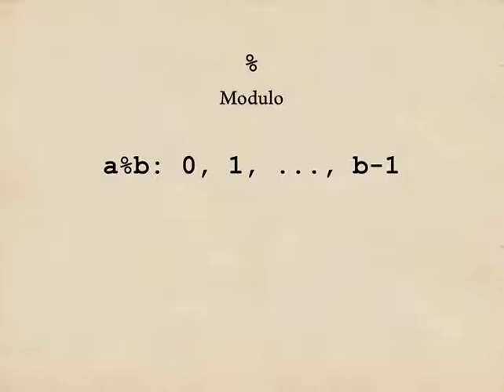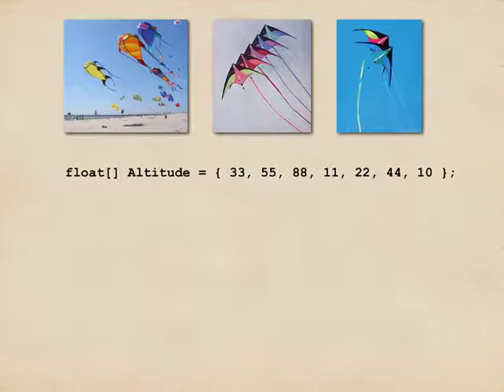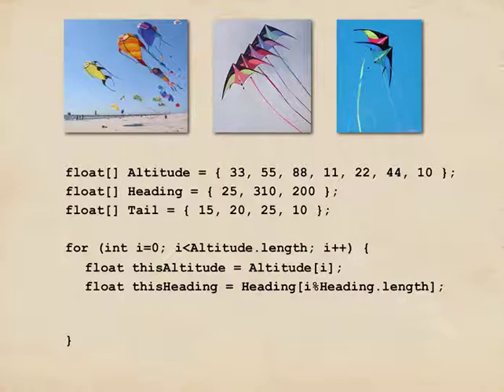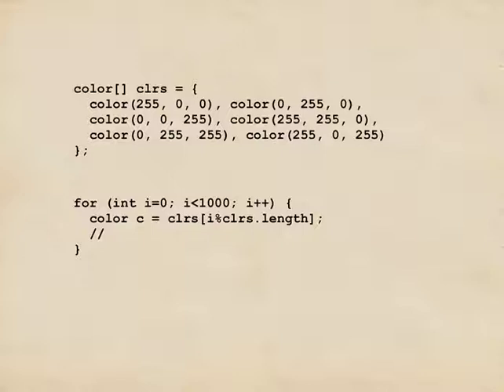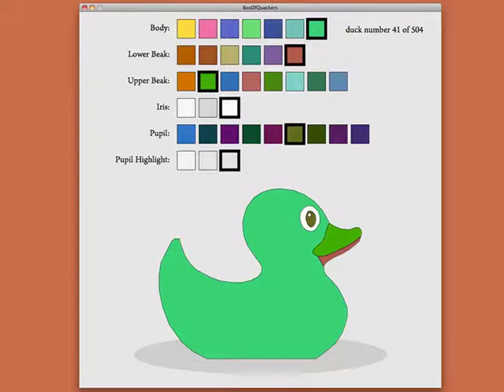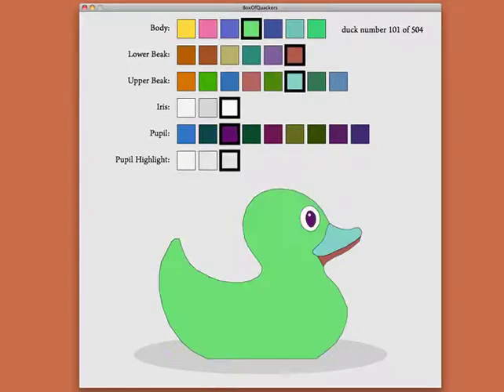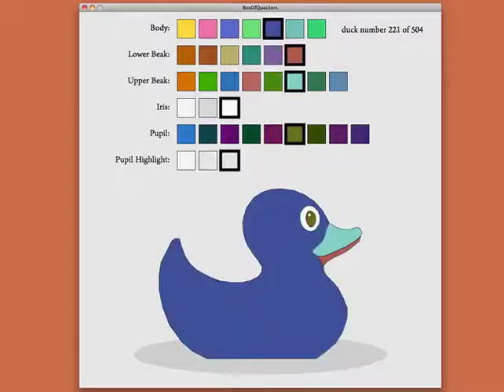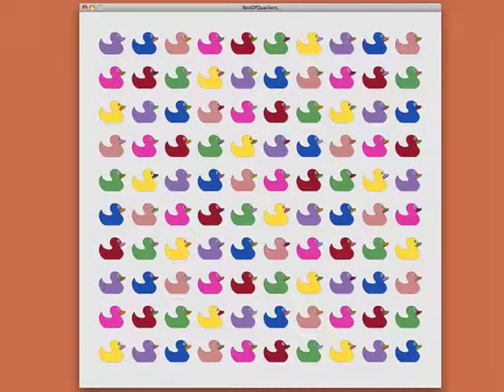W5 G3 V7 Arrays and Modulo 8m28s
Modulo is a great tool for re-using arrays over and over.